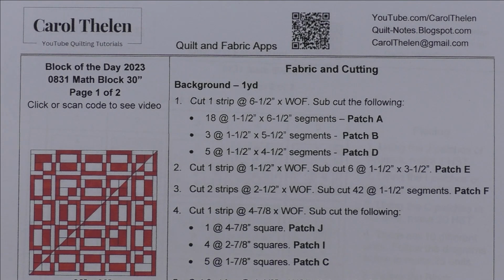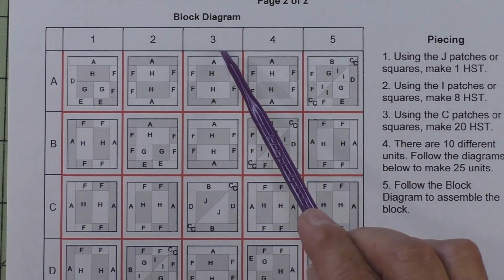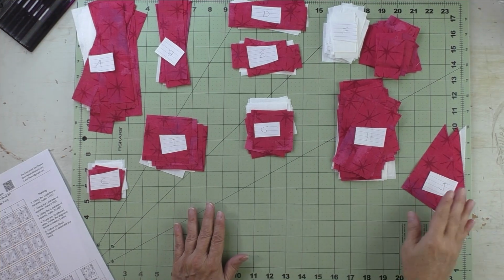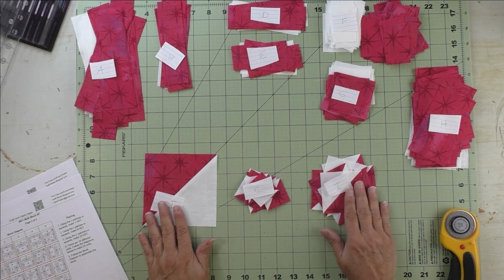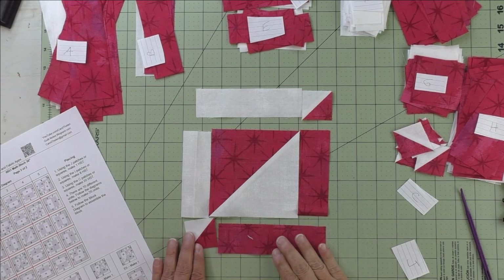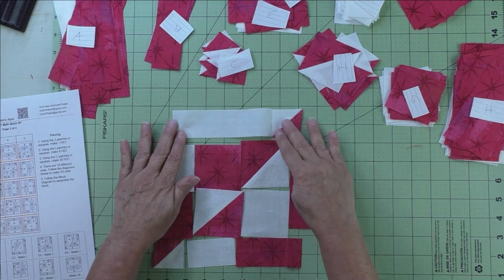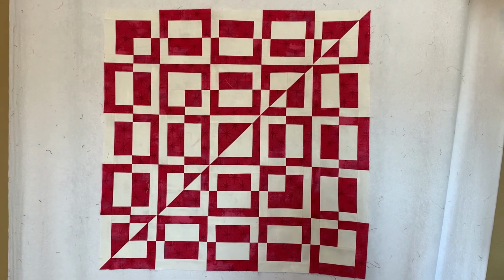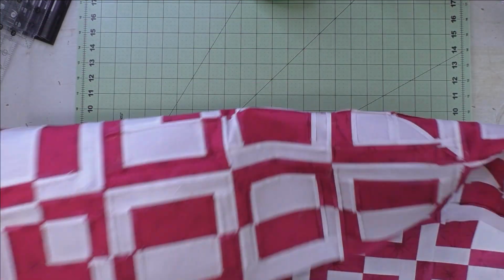0831 Math Block Tutorial | Block of the Day 2023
Math Block Quilt Block Tutorial